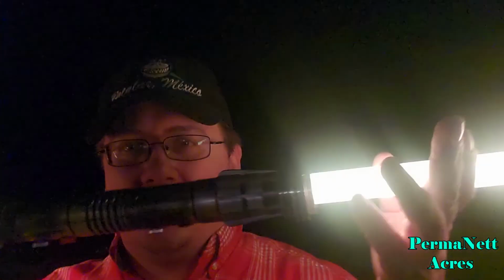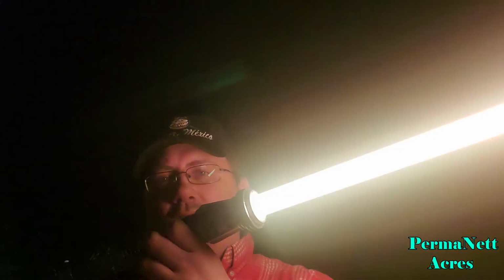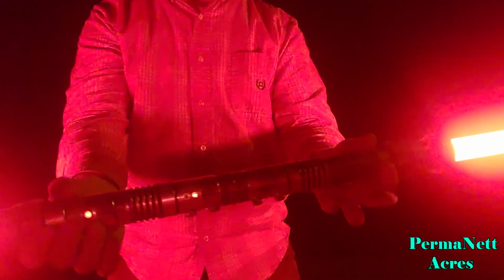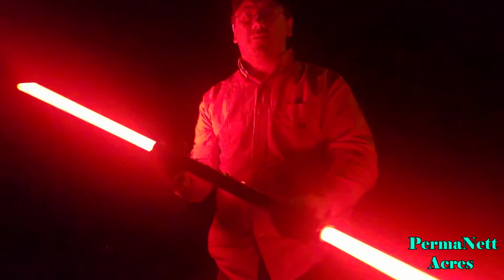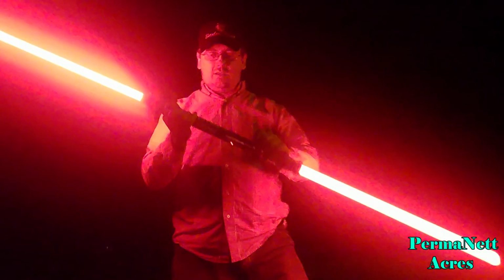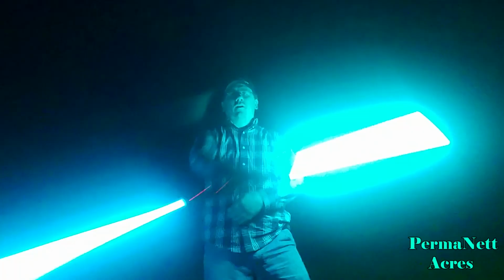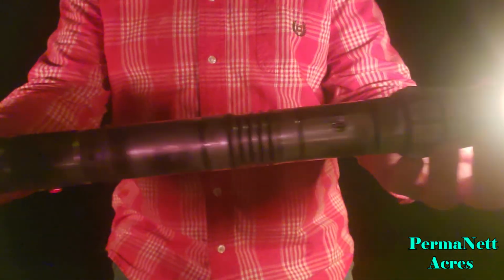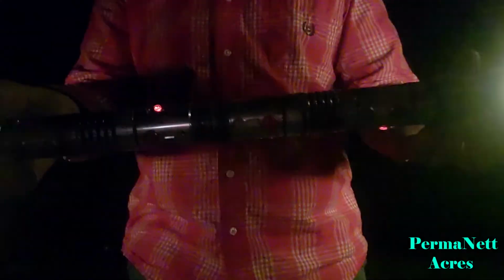GE Legacy Darth Maul Conversion part 5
Here I go through the process of converting a pair of Darth Maul Galaxy's Edge Legacy lightsabers, over to Nano Biscotte v4 soundboards, with RGB Neopixel blade setups.